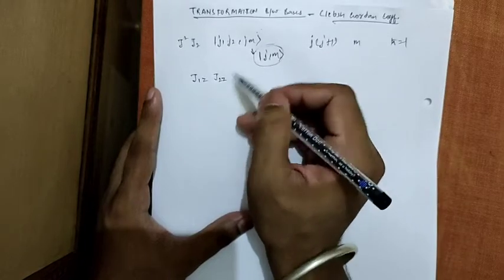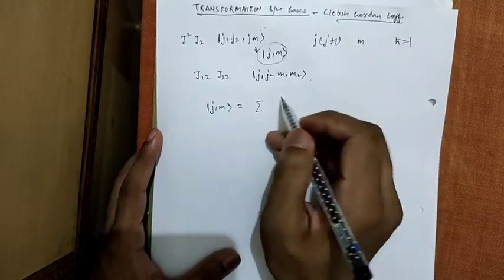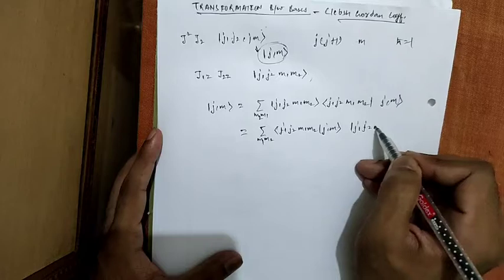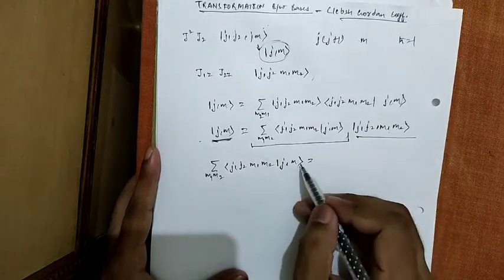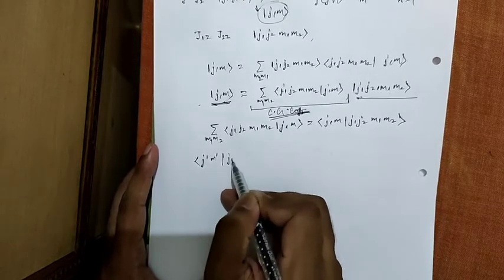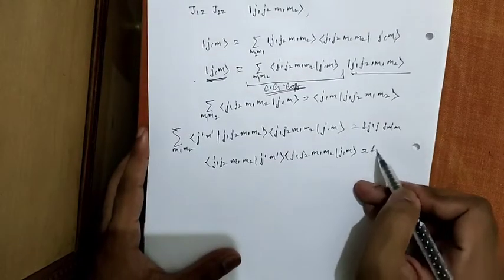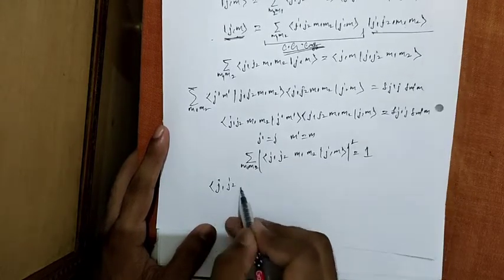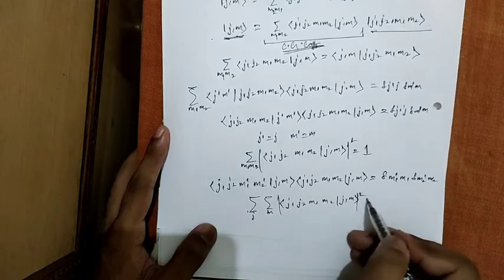8.transformation between basis//clebsch Gordan cofficients//quantum mechanics